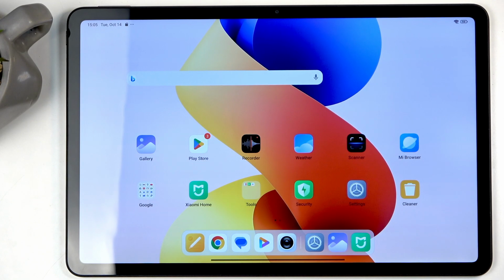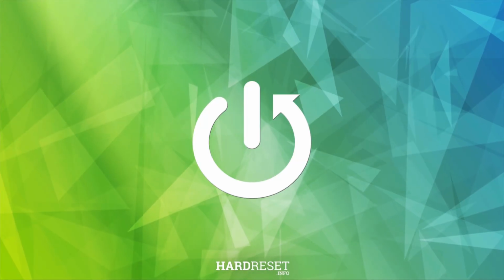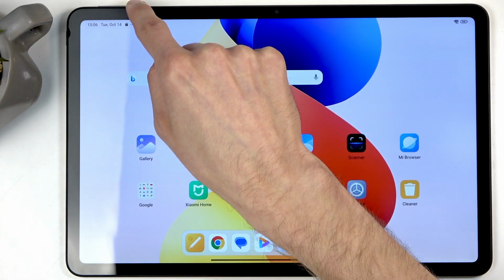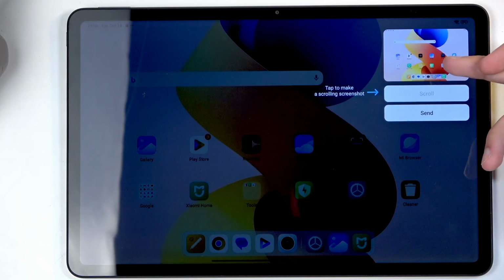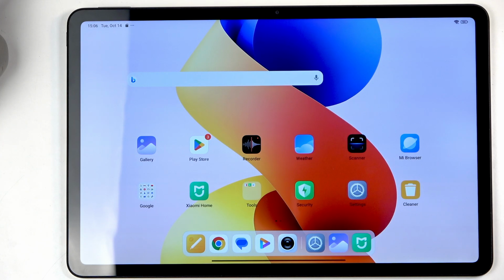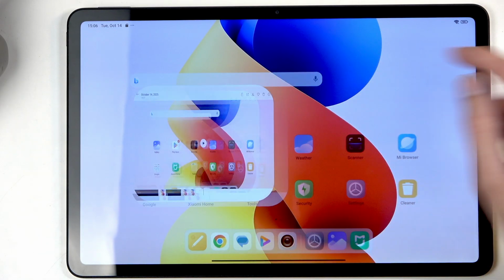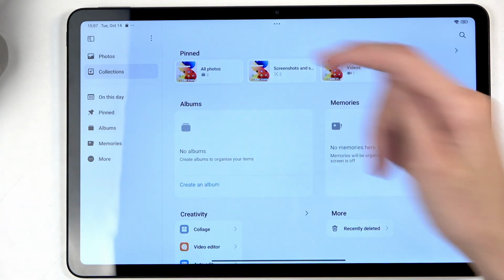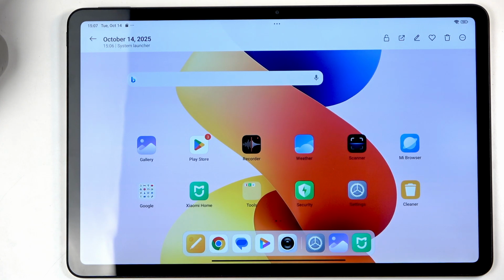REDMI Pad 2 Pro – How to Take a Screenshot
If you want to capture what's on your REDMI Pad 2 Pro screen, this video will show you exactly how to take a screenshot step by step. Learn the easiest way to save anything you see on your device, whether it's your home screen, a web page, or any app. We'll cover the button combination you need to press, how to take scrollable screenshots for longer content, and where to find your saved screenshots in the gallery. The REDMI Pad 2 Pro makes it simple to capture and share your screen, and this guide will help you do it quickly and easily.

How to take a screenshot on REDMI Pad 2 Pro?
Where are screenshots saved on REDMI Pad 2 Pro?
How to capture a scrollable screenshot on REDMI Pad 2 Pro?

0:00 Introduction
0:07 Open the content you want to capture
0:15 Button combination for screenshot
0:30 Taking a scrollable screenshot
0:50 Finding screenshots in the gallery
1:20 Accessing the screenshots album
1:40 Viewing your saved screenshots